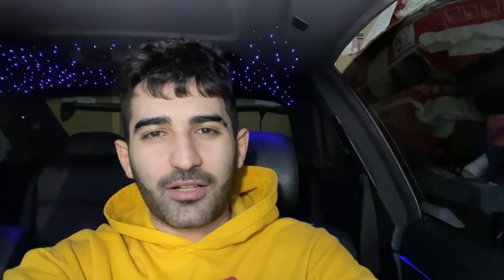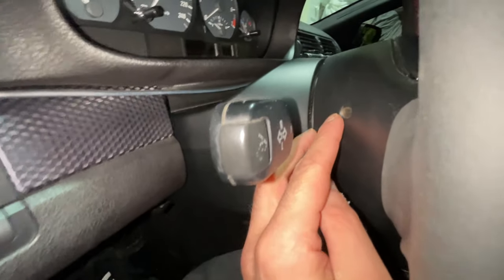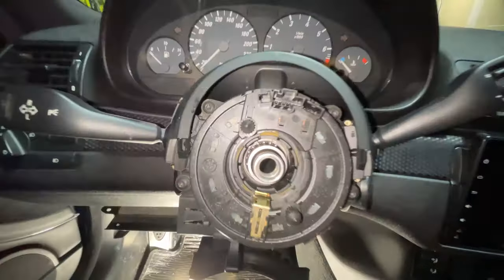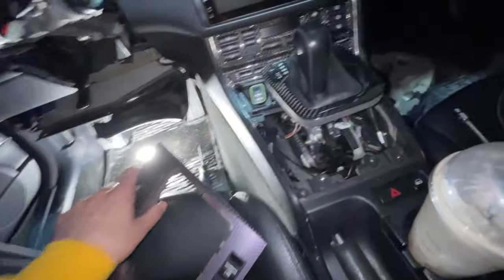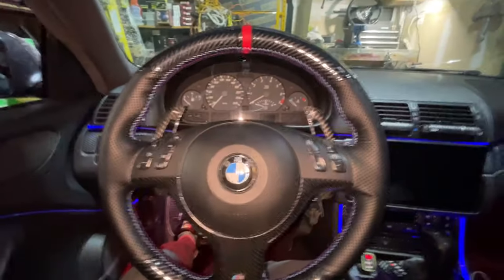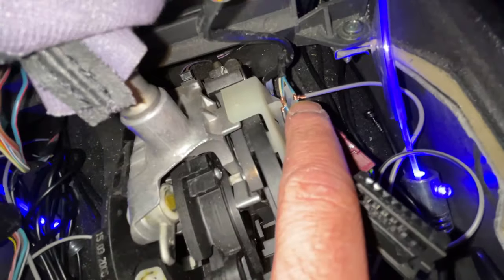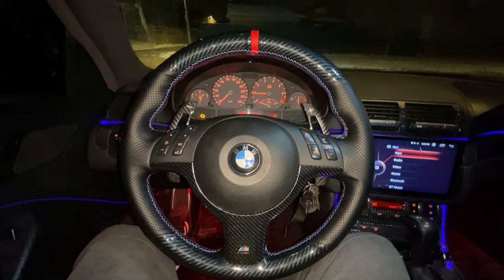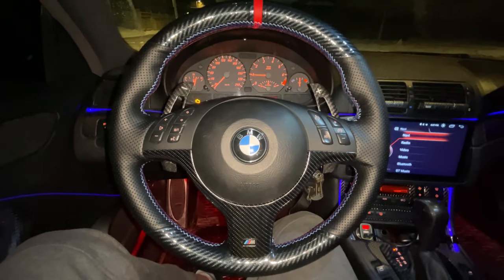BMW E46 PADDLE SHIFTER INSTALL DIY FOR STEPTRONIC / SMG Paddle Shifter Retrofit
Today ill be showing you guys on how to install working paddle shifters on your automatic non SMG BMW E46 as well as the final results.

- - Music Used - -
Track: Clarx, Catas, Le Malls, CHENDA, Anikdote - Numb The Pain

Genre and Mood: Hip Hop & Rap + Funky